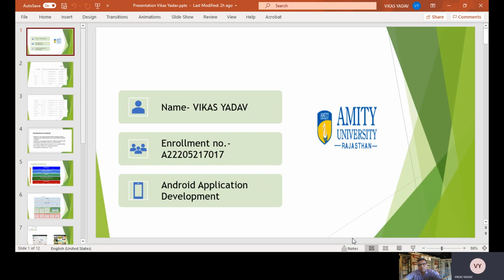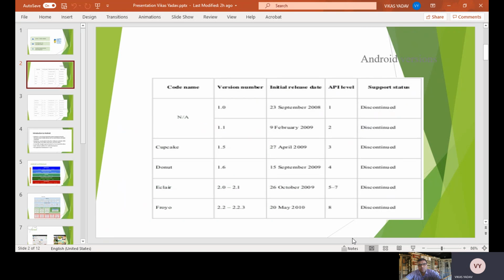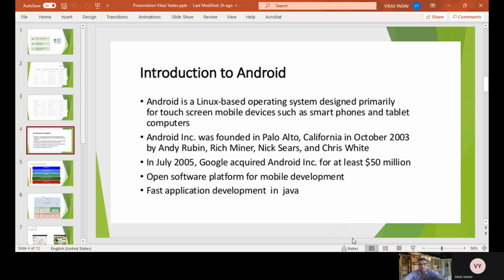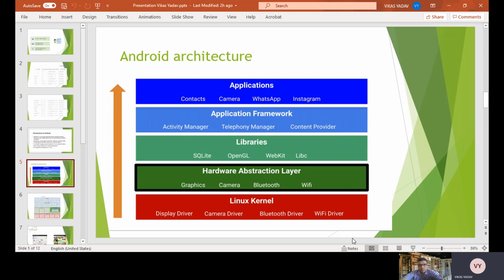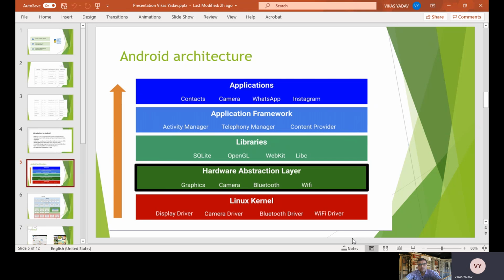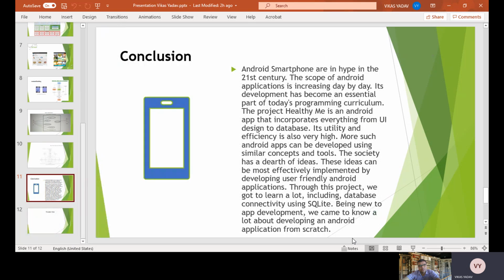EXTRA Internship Presentation AUR 230 PM 30 11 2020 VIKAS YADAV